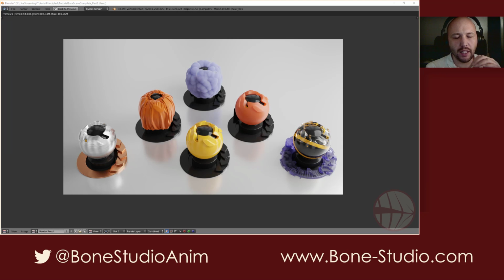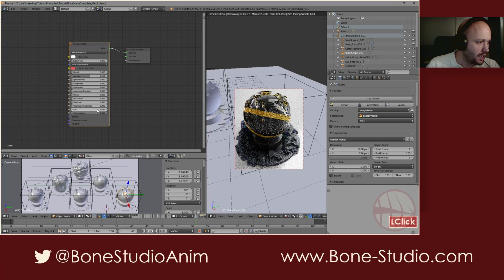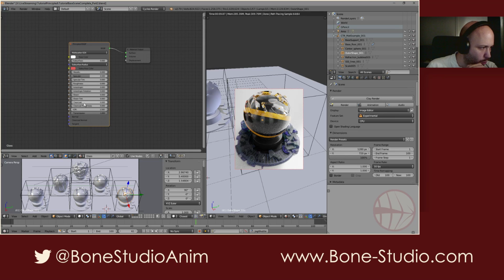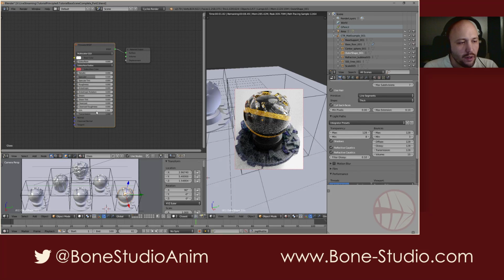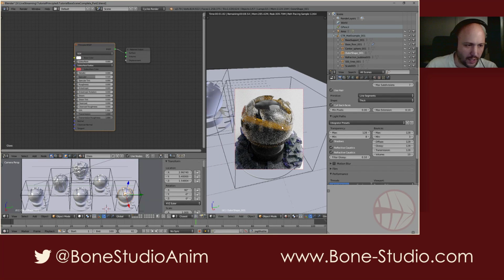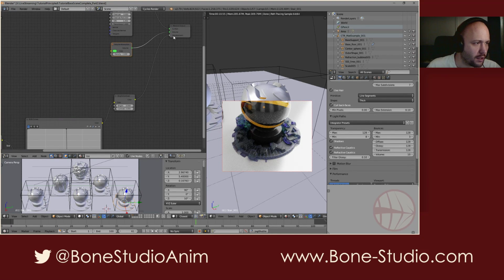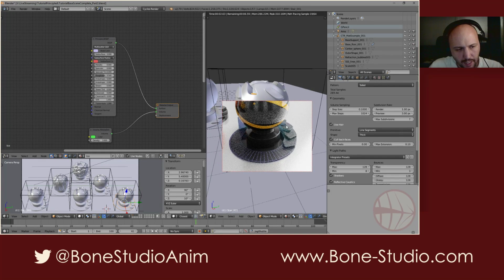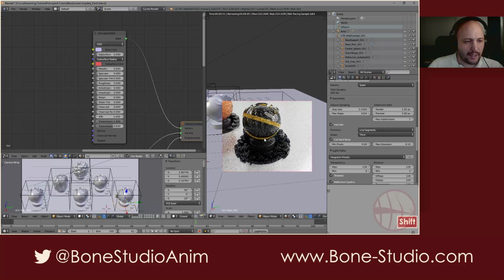Blender Tutorial - Principled shader UNLEASHED! Part 2 - Transmissive Materials (Glass)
In the second part we see how to use the new principled shader transmissive feature to create glass and transparent materials.